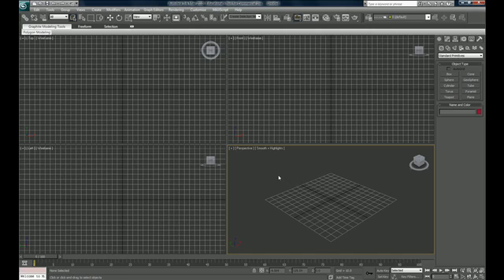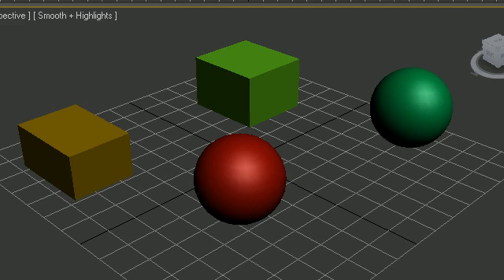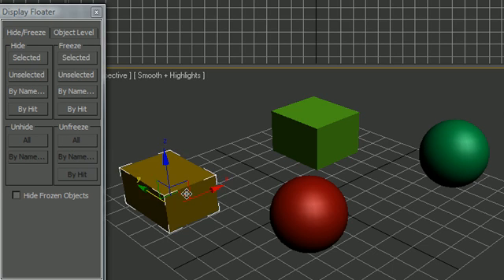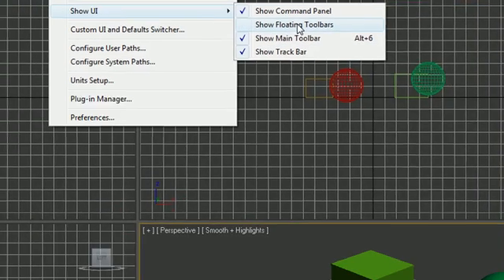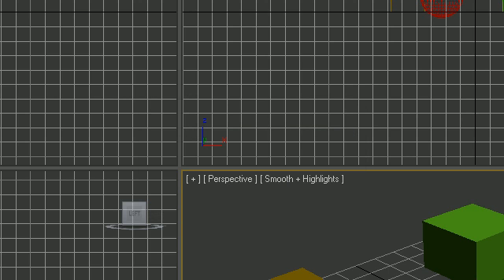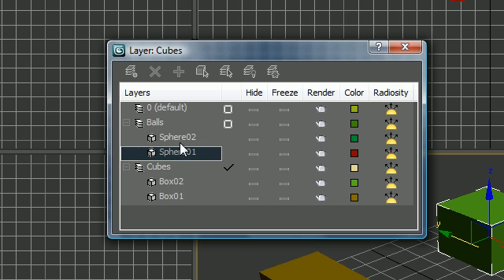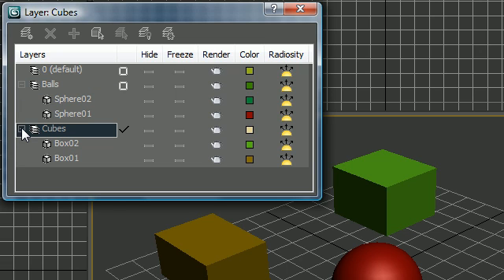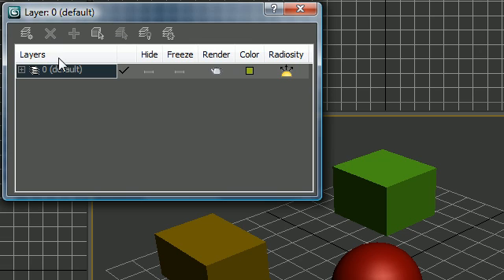3Ds Max Tutorial - 7 - Hide, Freeze, and Layers